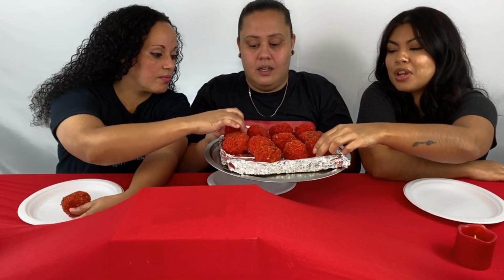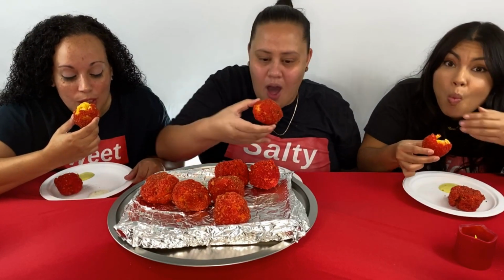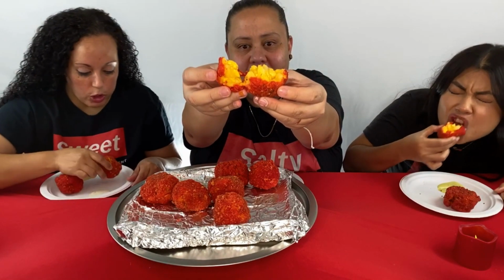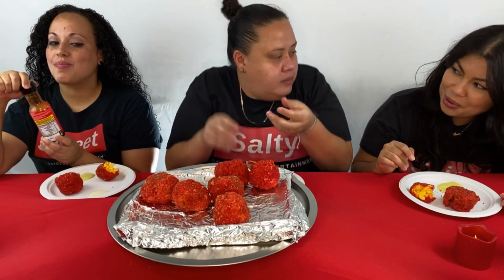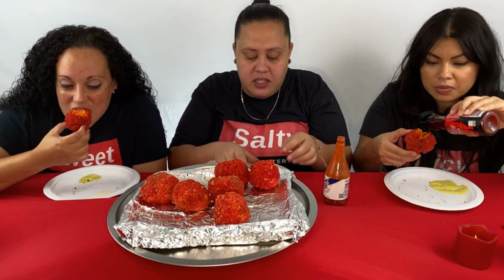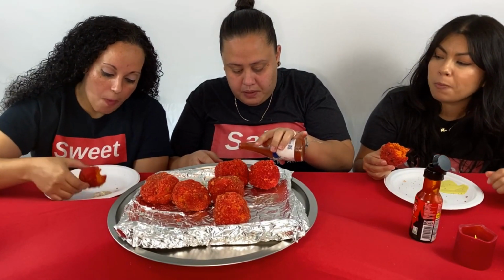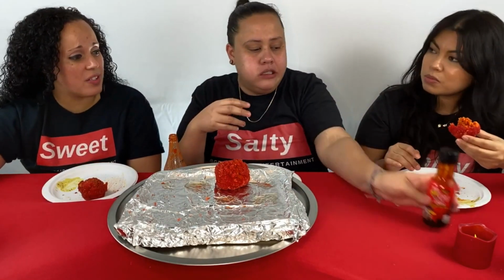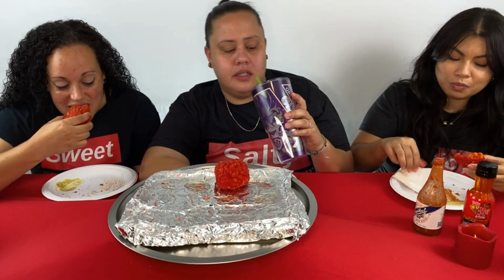FLAMIN' HOT MAC AND CHEESE BALLS!!!!!🔥🌶️🧀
Watch as your favorite girls on youtube eat homemade Flamin' Hot Mac and Cheese Balls and top it off with different sauces including Samyang 2X spicy sauce!